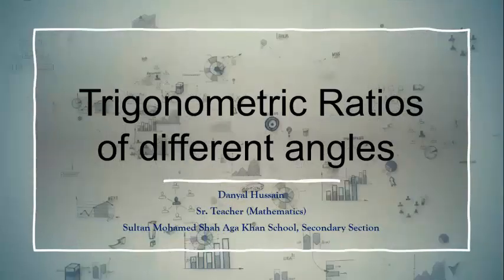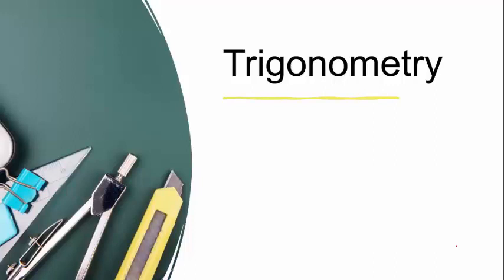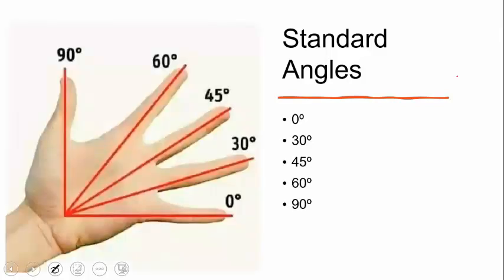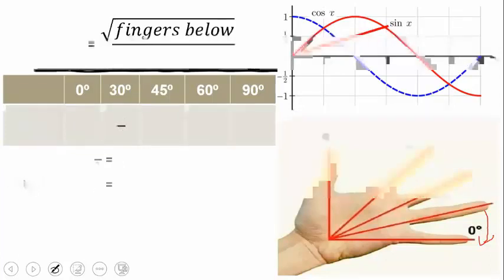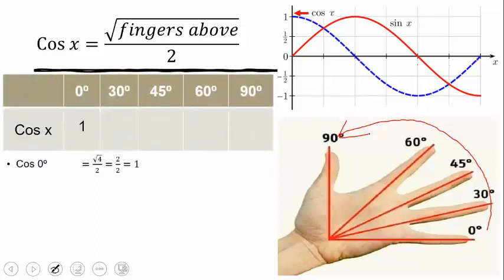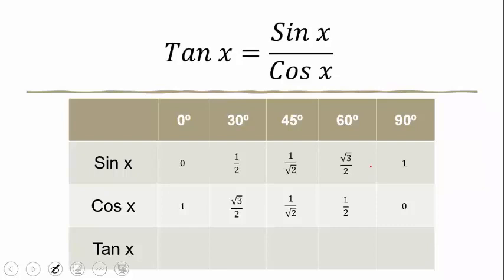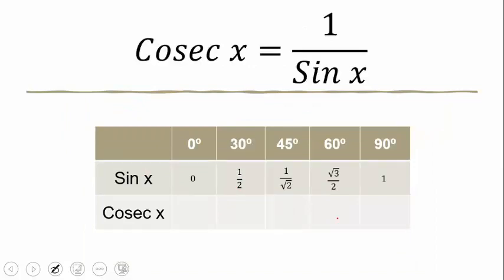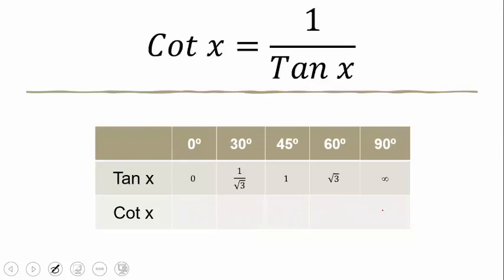Trigonometric ratios | Find Values | Easy Trick | Trigonometry | No Calculator | Sin | Cos | Tan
How can we find values of different trigonometric ratios of different angles without using calculator and without remembering any formula.

This Video is very important for Matric Students as these type of concepts can come in M.C.Q's.
Matric students can use these concepts for Chapter 15 of mathematics and Chapter 5 of Physics.

Matric Sindh Board Mathematics
Matric Sindh Board Physics